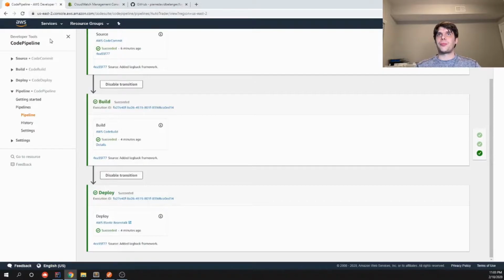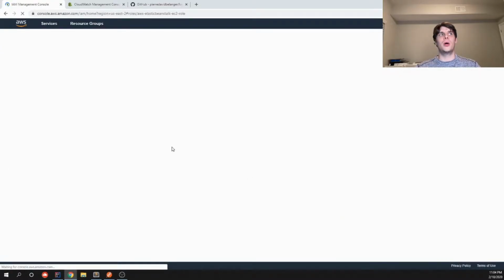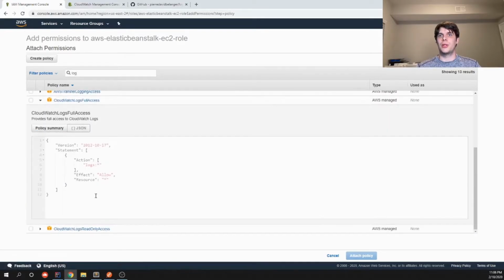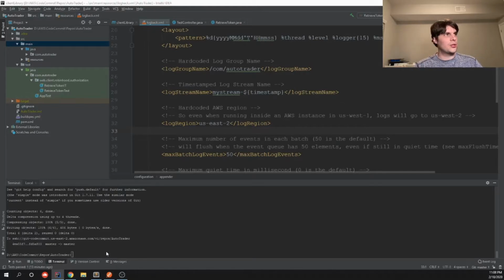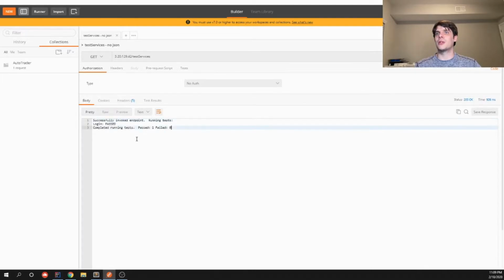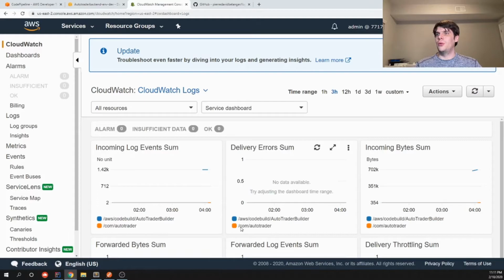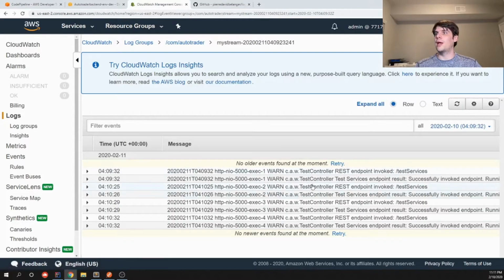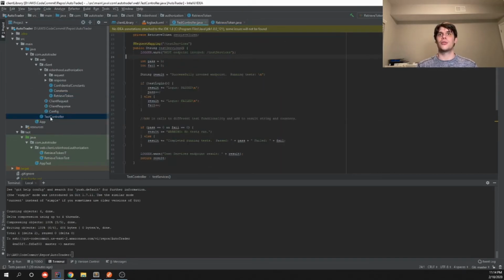EP 12 Sending Logs to AWS CloudWatch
In this quick video we work on streaming our logs for the EC2 instance into AWS CloudWatch.  I had thought that there would be some trial and error, but after 2 simple changes it worked on the first time!  We now have a logging framework in place and can triage any issues from AWS CloudWatch.